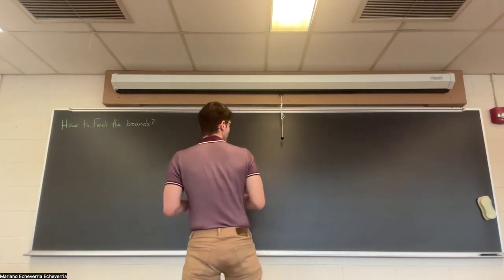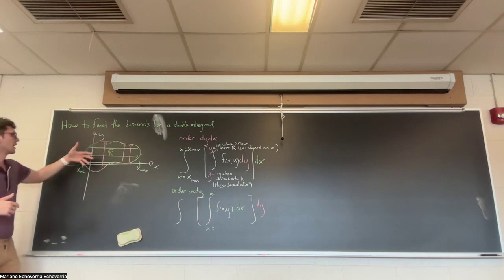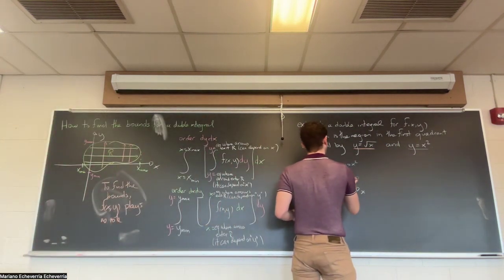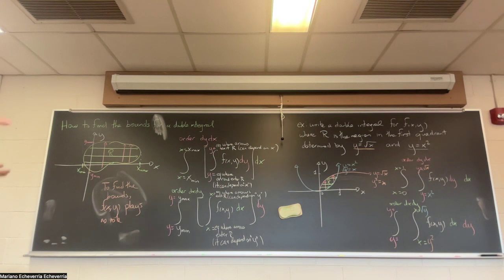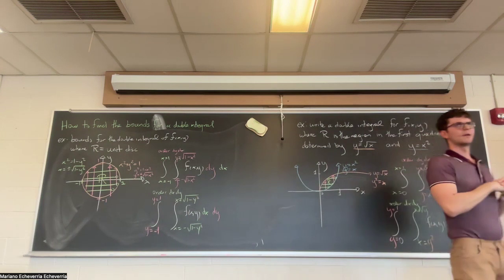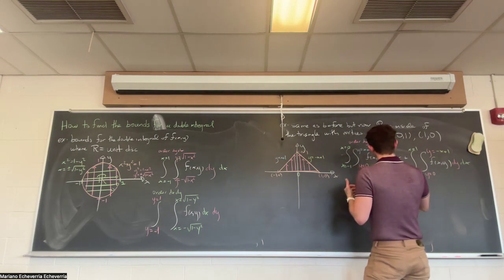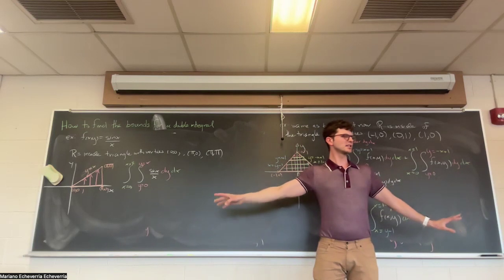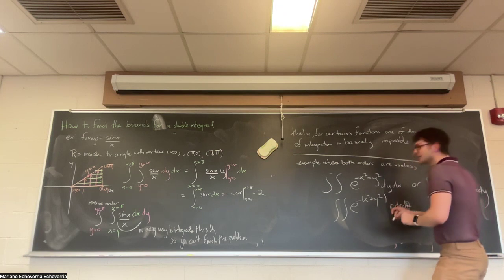L16 examples double integrals